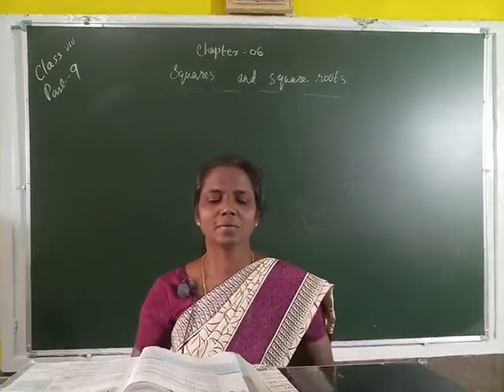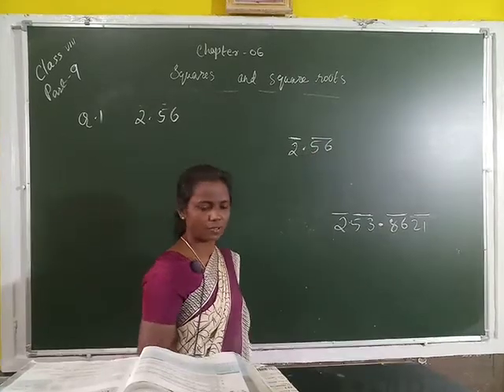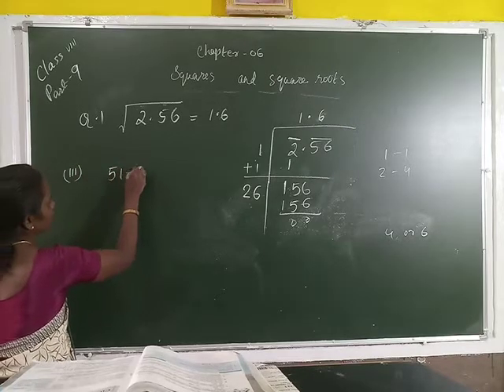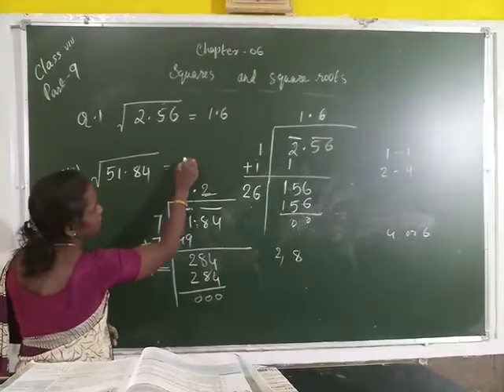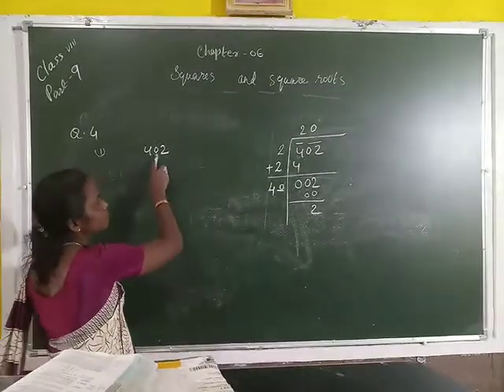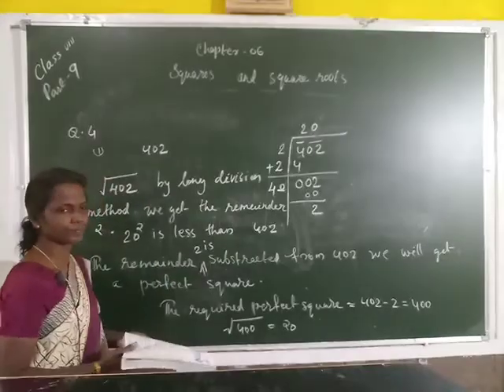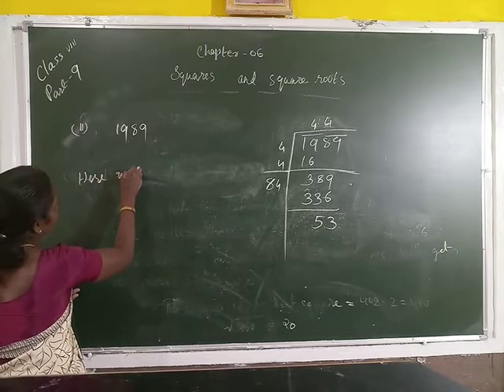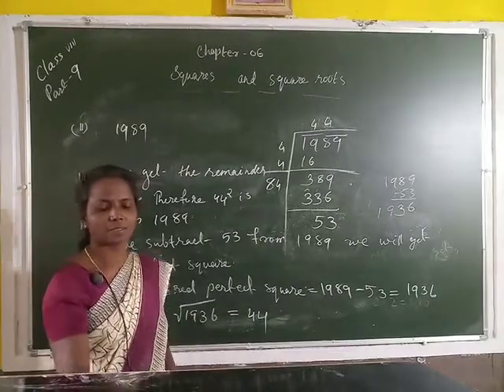VIII MATHS Less:06 (PART:IX)